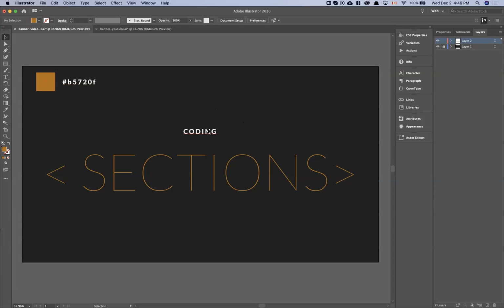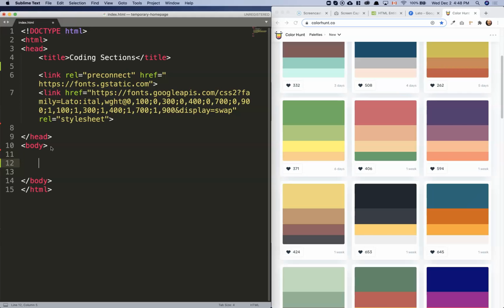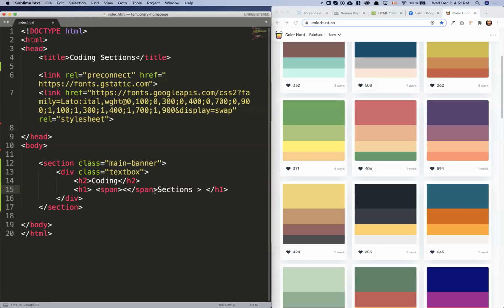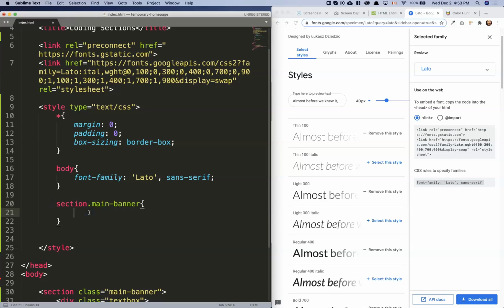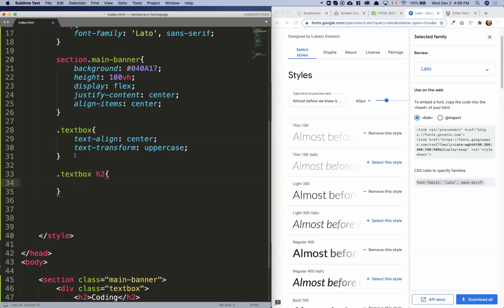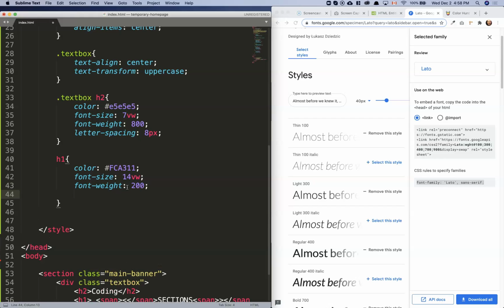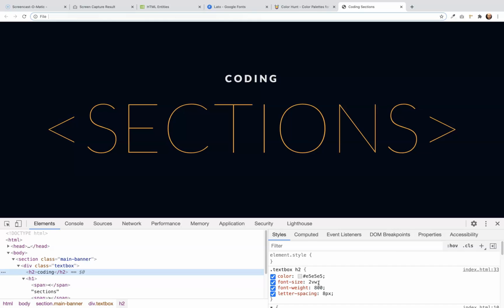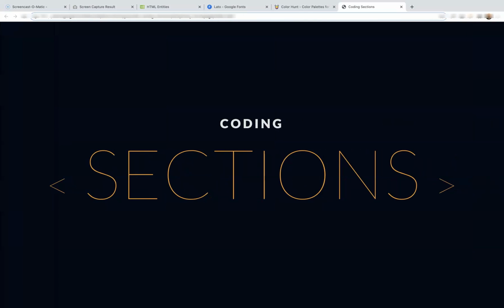Building "CODING SECTIONS" Temporary Website (Waiting) Page - Part 2: HTML and CSS Code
Hello Everyone!

On this video I make the HTML and CSS code of our (temporary) homepage, based on the design I made on previous one.

I am still trying and experimenting the tools for recording the videos, so please any feedback you provide will be very welcome!

I hope you enjoy to follow the entire conception process of this project! I am very happy to be finally building it and share this with you.

Check the Previous video

Video Part #1:
Building "CODING SECTIONS" Temporary Website (Waiting) Page - Part 1: Illustration